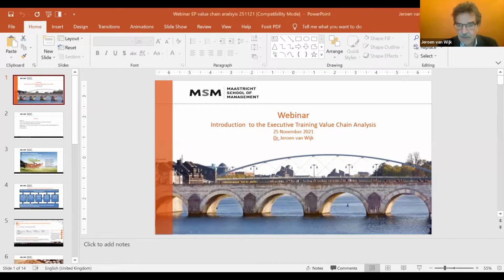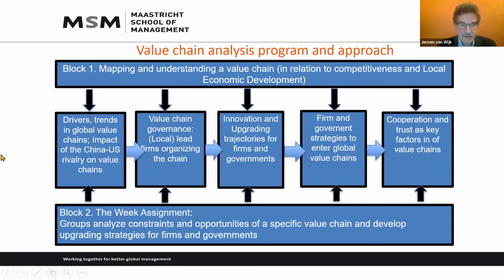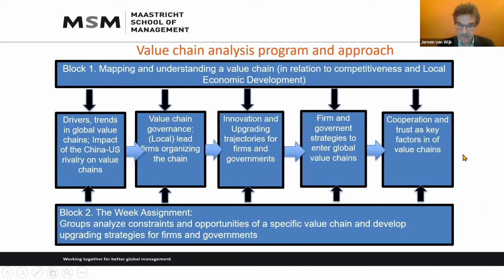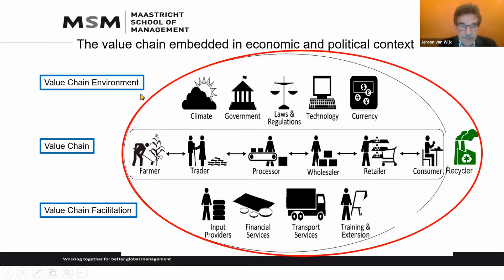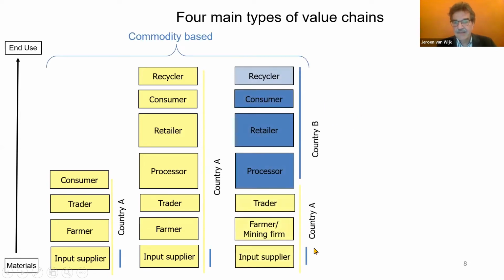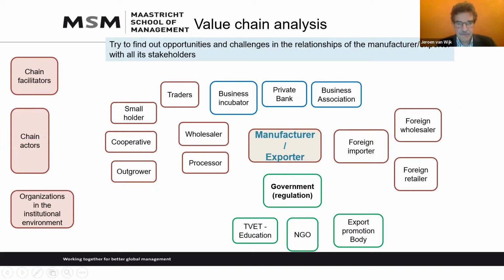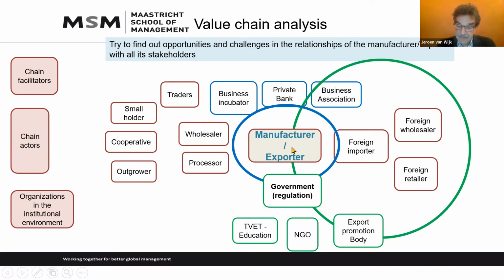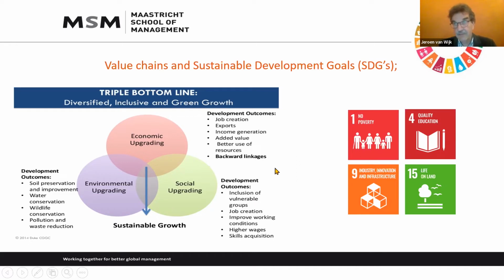Webinar Value Chain Analysis for Business Development and Local Value Addition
During this webinar, Jeroen van Wijk - Professor Global Value Chain and Partnerships - explains how MSM’s 5-day executive “Value Chain Analysis for business development and local value addition” program will give you a better understanding of the nature of Global Value Chains, the importance of governance and upgrading in such value chains and how to set up a value chain analysis for your own business.